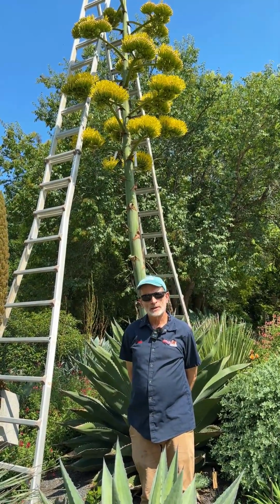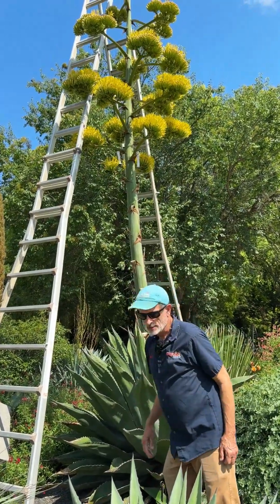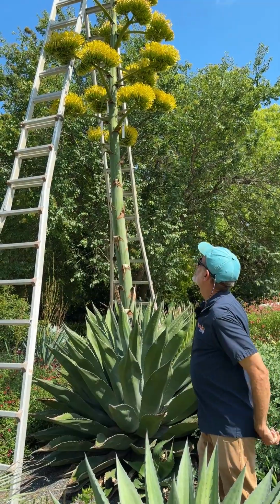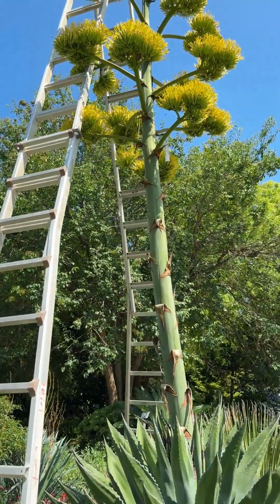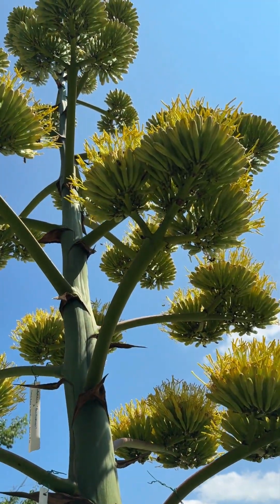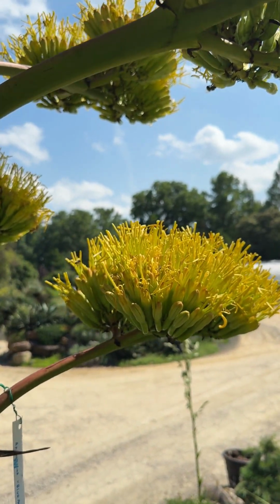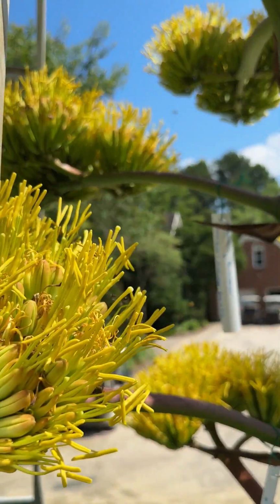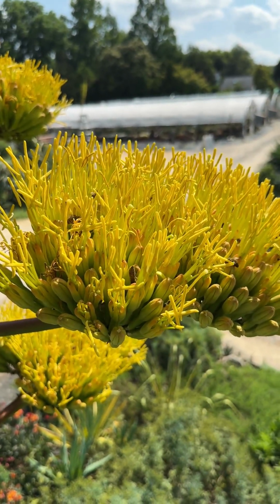Let's take a closer look at Agave x protifolia 'Brontosaurus' in bloom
Let's climb the ladder together! Agave x protifolia 'Brontosaurus' was in full bloom last week and the bees as well as our long time volunteer Vince S. have been busy collecting and depositing pollen.

Plant Delights Nursery exists to support Juniper Level Botanic Garden - a 28-acre educational, research, and display garden. JLBG campus contains more than 27000 plants, many of which are unique, rare, endangered or extinct in their native habitat. Our mission is to collect, study, preserve, propagate, and share these plants with gardeners around the world. Every plant you purchase supports our ex-situ conservation efforts and helps preserve botanic diversity in the face of climate change.